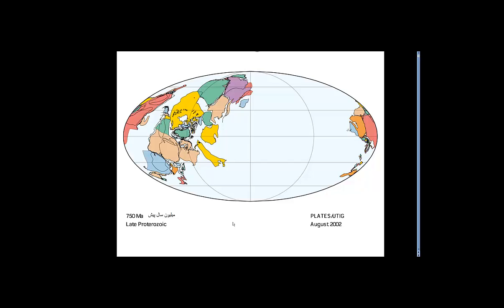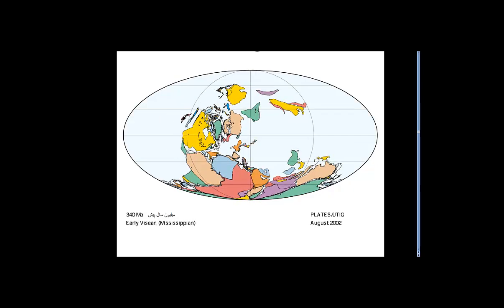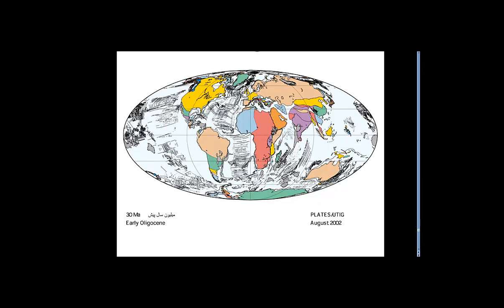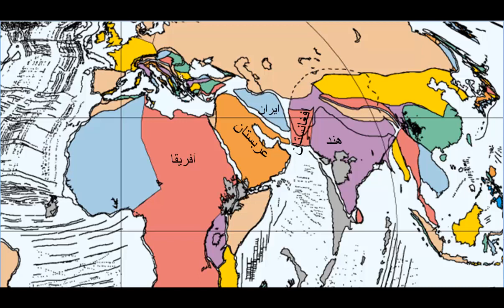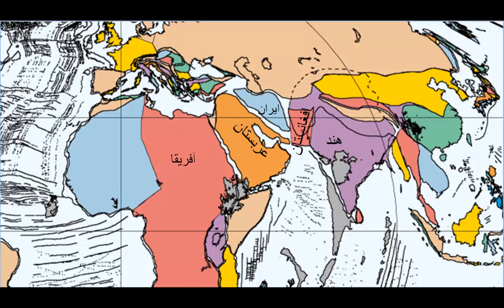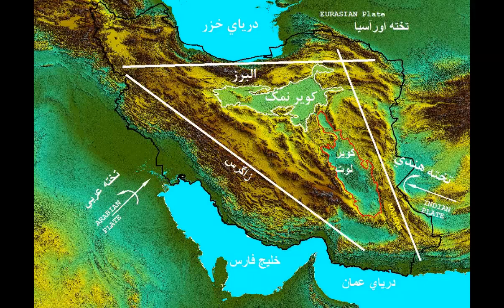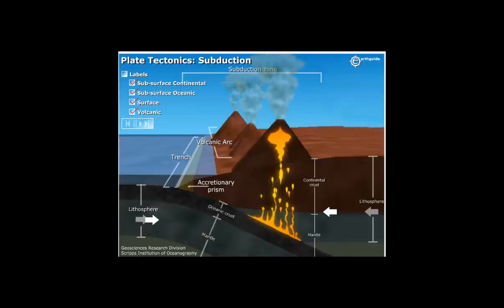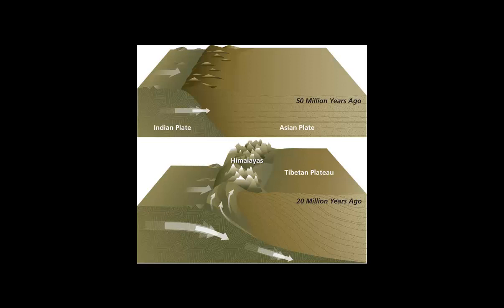Formation of the Iranian Plateau 750 million years ago to now